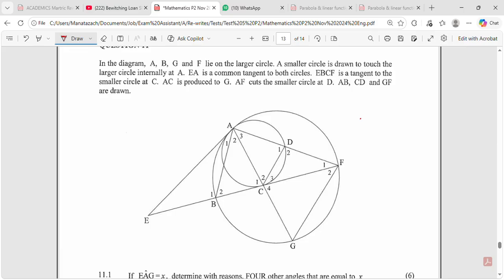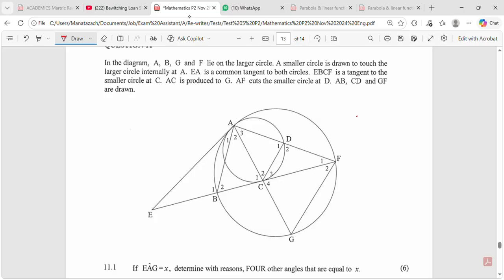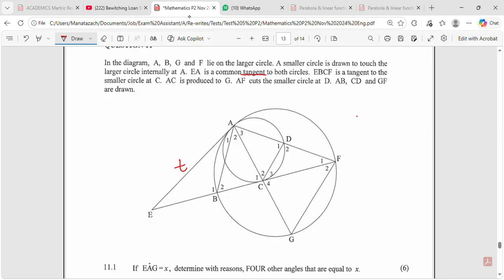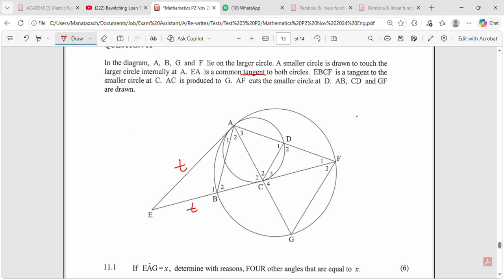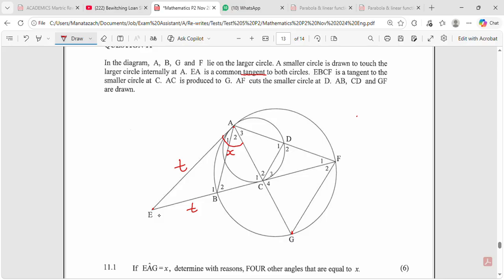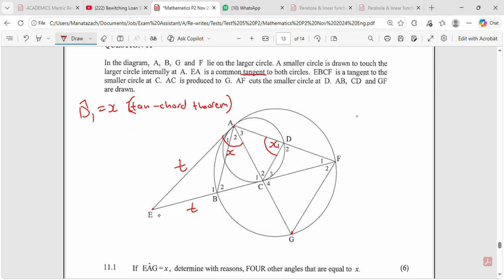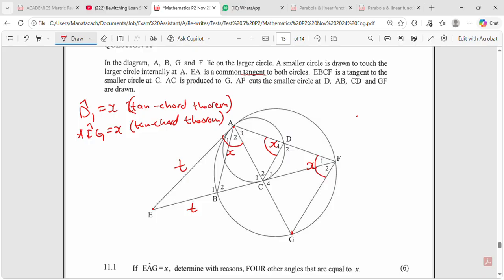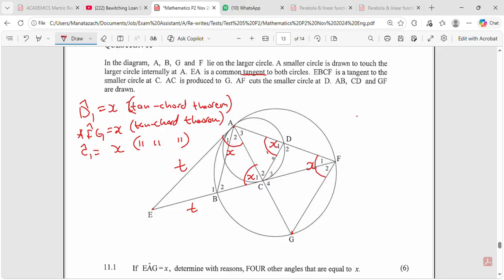Euclidian geometry 4 other angles equal to x